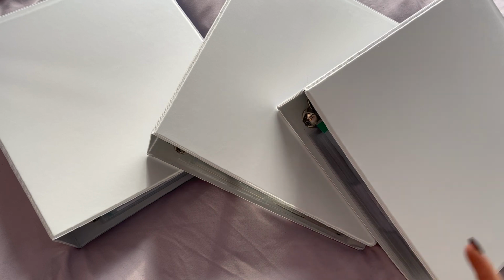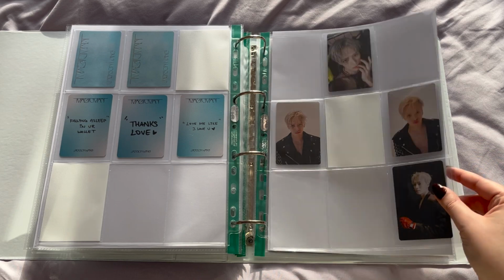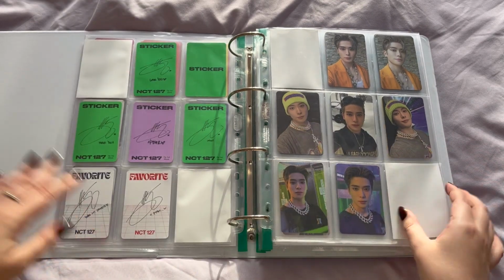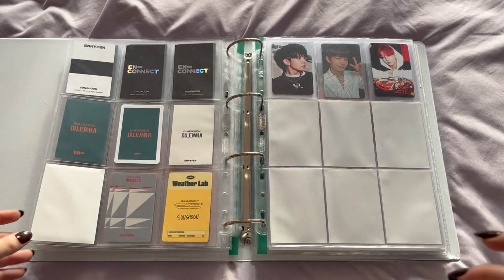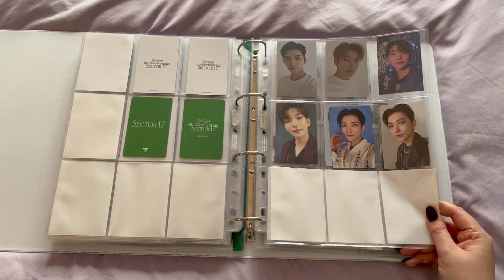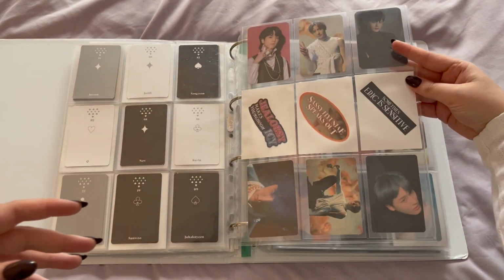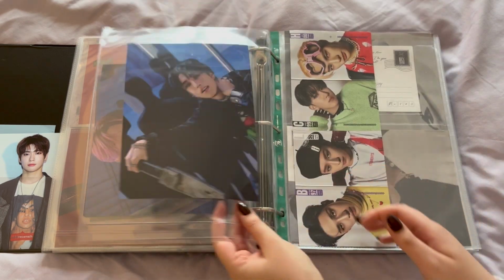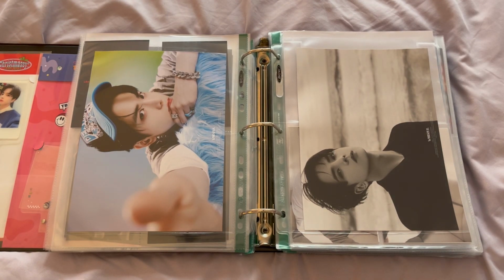My Kpop Photocard Collection December 2022 ﾍ(￣▽￣*)ﾉ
Ending the year with my longest video to date lol Hope you're having a wonderful end to your 2022 and that 2023 only brings you better days ♡

Also, sorry for how dusty some of my pages look omg TT

♡ Timestamps: ♡

0:00 Intro
2:30 Twice
8:20 GOT7
15:42 WOODZ
17:52 Victon
19:38 Aespa
20:20 Purple Kiss
22:26 Kep1er
24:06 Le Sserafim
24:35 New Jeans
25:51 NCT
27:03 A.C.E
28:21 Astro
30:59 Misc
31:45 Itzy
35:30 Enhypen
39:28 TXT
41:59 Stray Kids
46:32 Seventeen
53:05 BTS
57:04 The Boyz
1:06:19 Big Incls 1 (JYPE POBs)
1:09:26 Big Incls 2 (GOT7, Twice)
1:14:18 Big Incls 3 (Astro, NCT, SKZ, aespa, Kep1er, Itzy)
1:19:11 Big Incls 4 (TXT, BTS, SVT)
1:23:42 Big Incls 5 (TBZ)
1:28:49 Outro